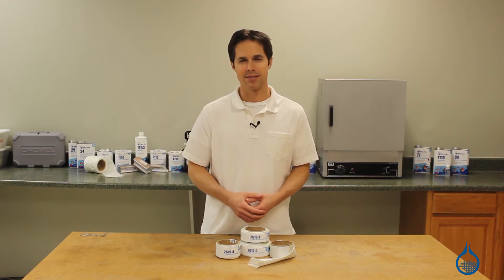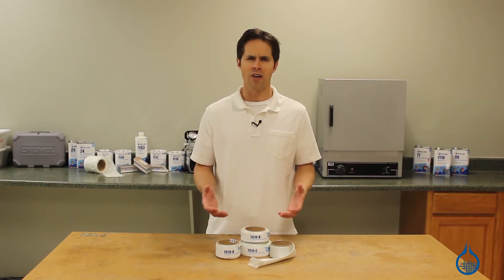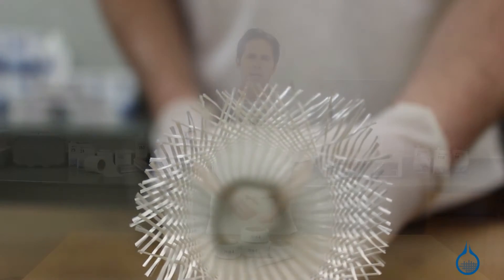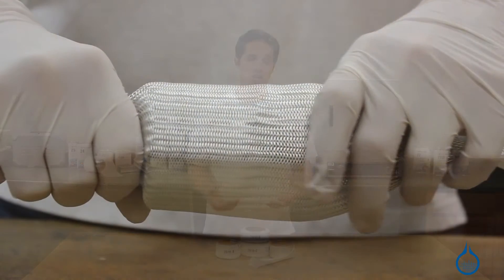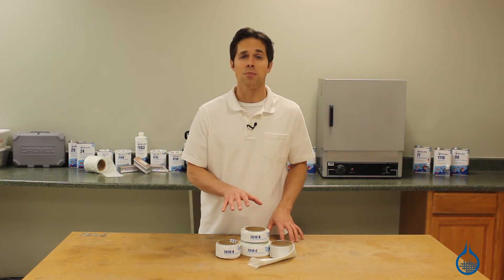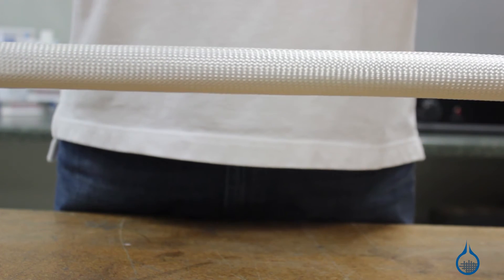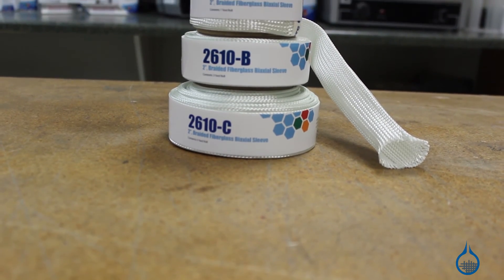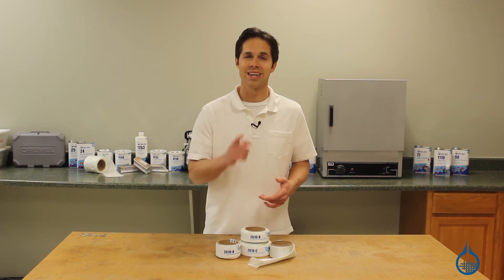2" Braided Fiberglass Biaxial Sleeve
10.4 oz/sq yd, 2" Diameter, 0.011" Thick

Braided sleeve will conform to the shape of products with changing geometries like prosthetics and hockey sticks, improving overall performance, minimizing weight, and maximizing strength. It can be slid over a prepared mandrel or cylinder to create straight or tapered tubing.

The sleeve can be increased from a base diameter up to 30% and decreased by 70%. This means that our 2-inch sleeve can be used in a single application ranging from 0.6" to 2.6" in diameter.

Braided sleeve is seamless, so it withstands internal pressure and carry load, and tolerates damage and fatigue. When inflated, it works much like a shark's body, orienting to the direction of force. If a puncture does occur, the sleeve  provides a slow, controlled failure, rather than a more damaging and potentially dangerous blowup.

Laying up sleeve is predictable, repeatable, and suitable for precise manufacture of composite parts. It is extremely resistant to cracks between layers, reducing the possibility of delaminating and increasing the strength of the product.

Use with epoxy, polyester, or vinyl ester resin systems. Sleeve matches the 2x2 twill weave pattern of #1094 fabric.

With the Fibre Glast commitment, you can expect the same finish, sizing, and handling characteristics every time you order this sleeve.